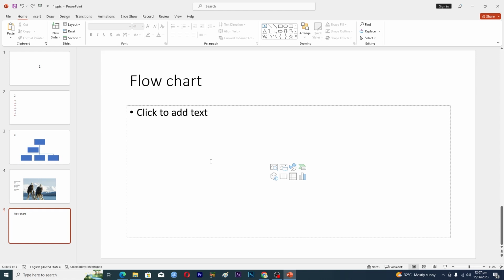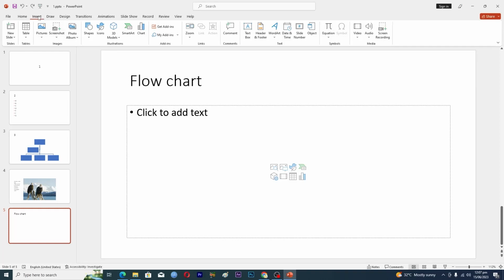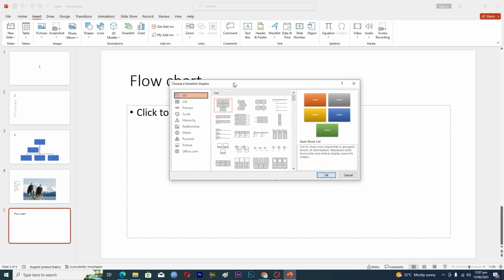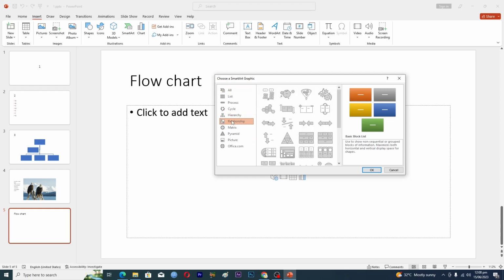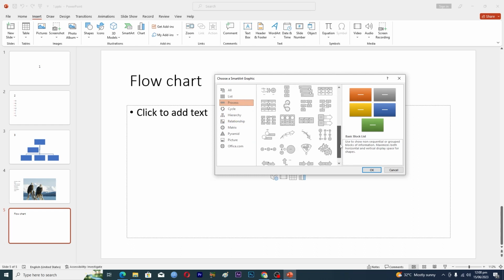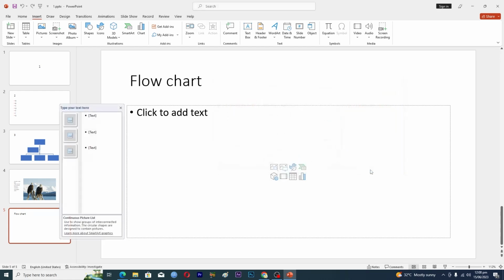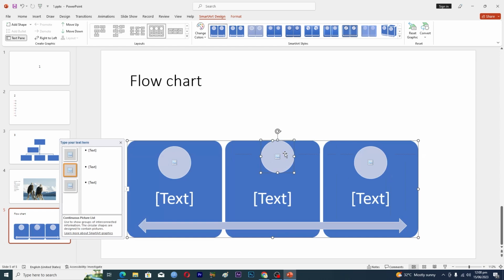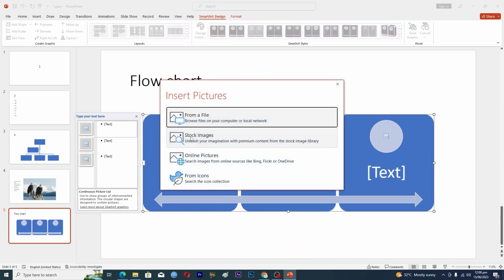How To Create a Flow Chart in Powerpoint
powerpoint slide slideshow Learn how to create a simple flow chart in Microsoft powerpoint.